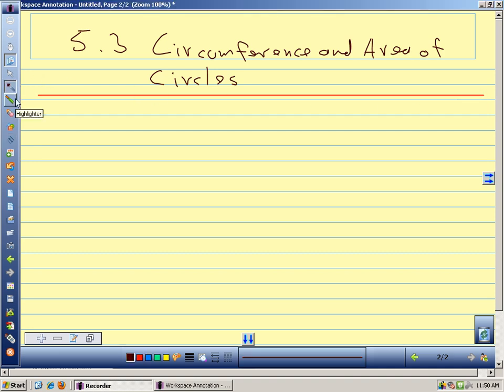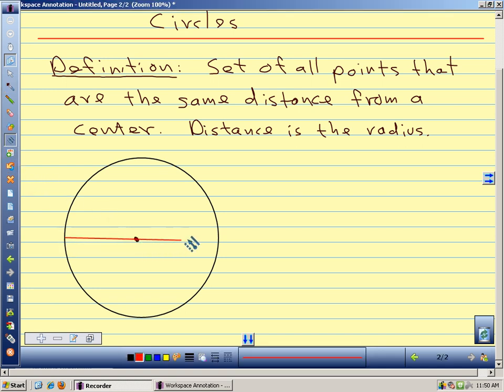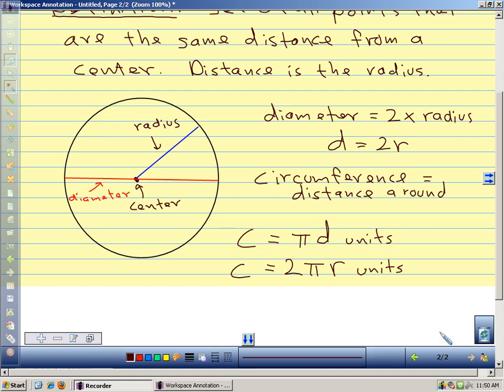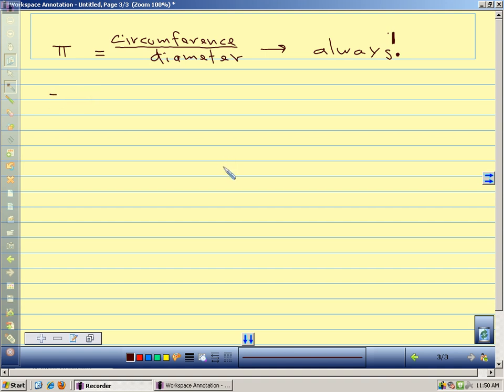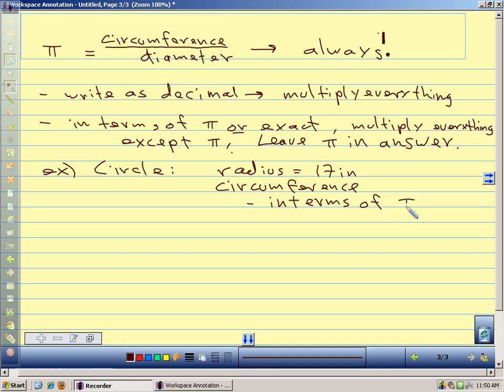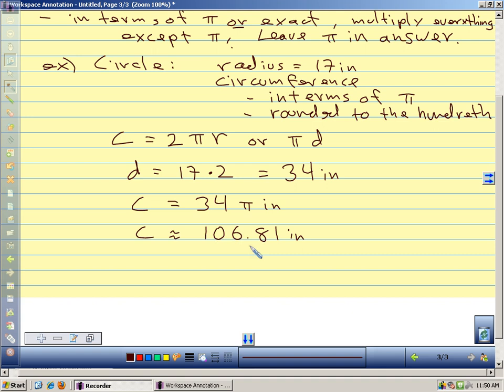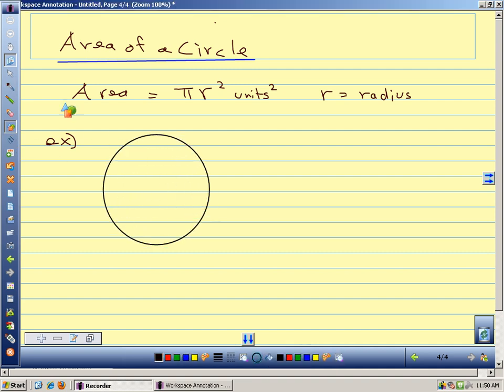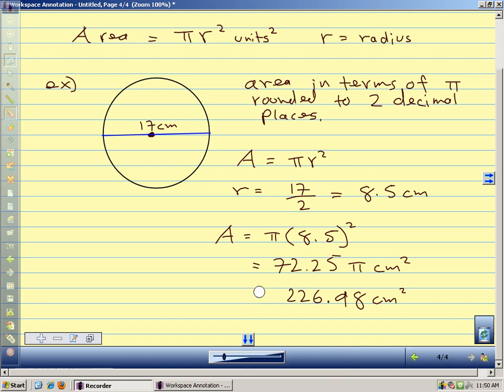Geometry 5.3 Area and Circumference of Circles.avi